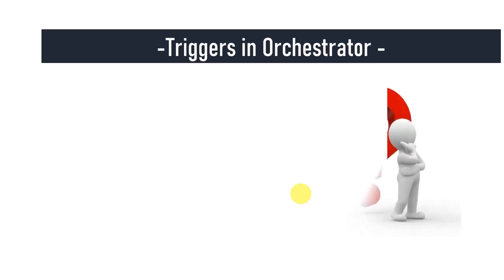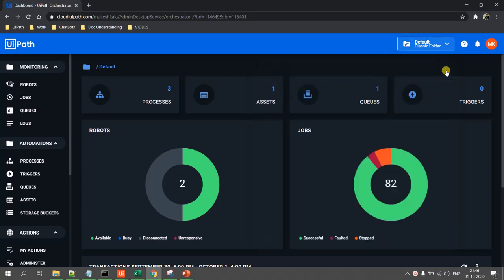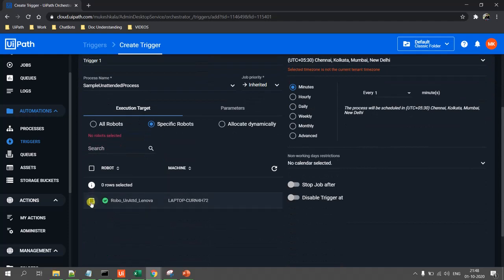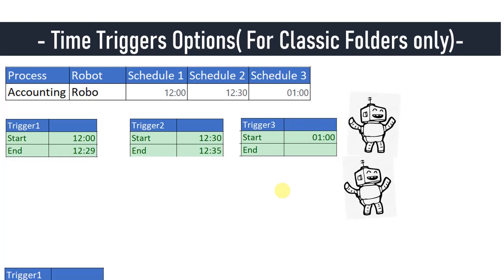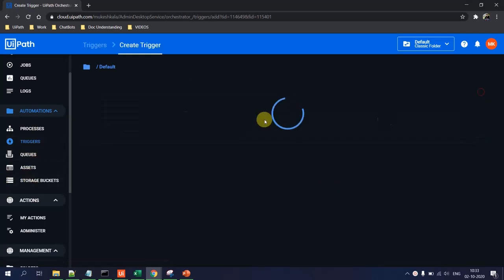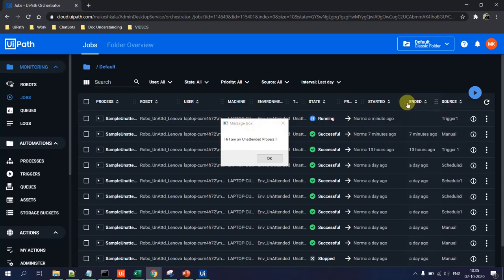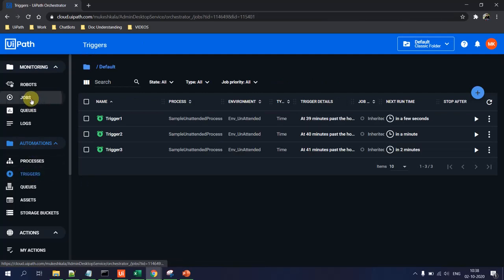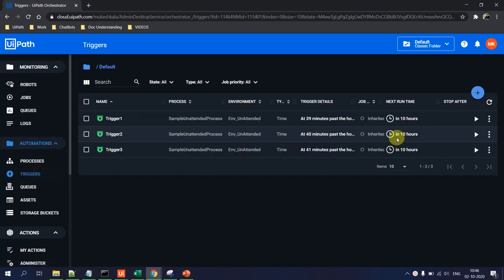1. Triggers | Time Triggers in Orchestrator | Queued Jobs Scenarios | With Example | UiPath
1. What are Triggers in Uipath
2. What are the Different types of Triggers in Orchestrator
3. Why do we Need Triggers.
4. How do we Create One.
5. What are Queued Jobs.
6. What are the scenarios to consider in a Time Triggers Scenarios.